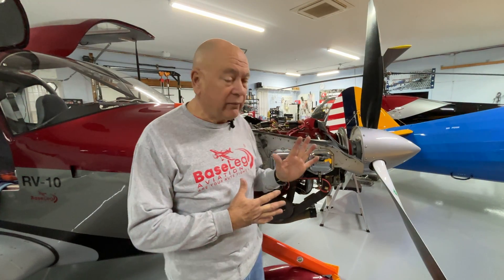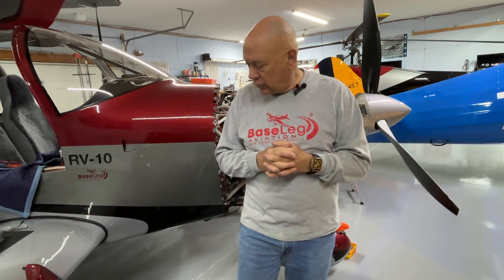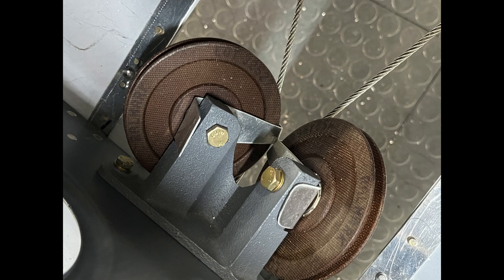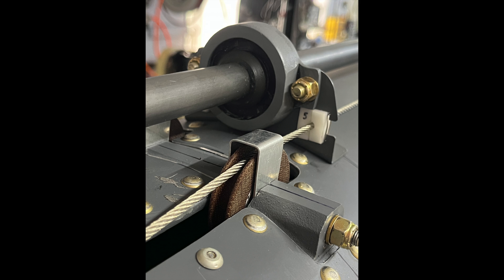First Flight Part 2: The Aircraft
Vic from Base Leg Aviation shares Part 2  of his First Flight series-the Aircraft. He mentions AC 90-89C  (Amateur-Built Aircraft and Ultralight Flight Testing Handbook) as a resource.